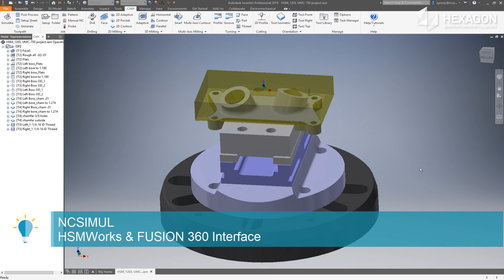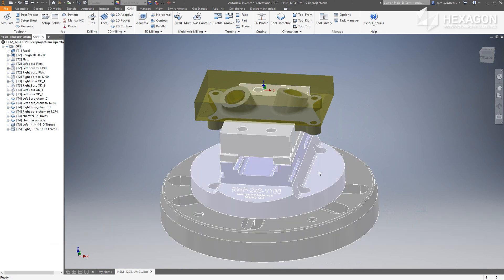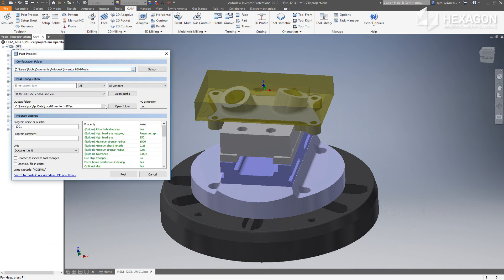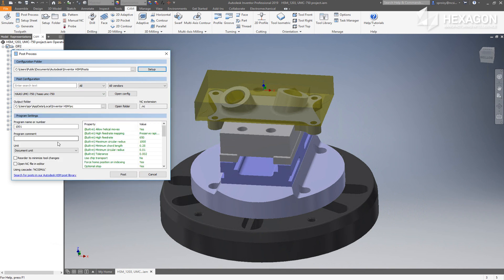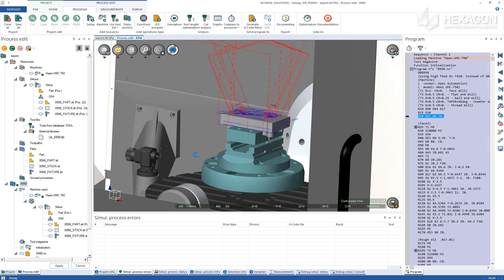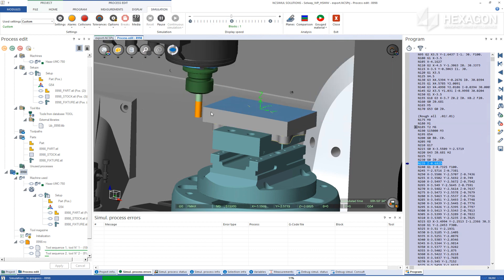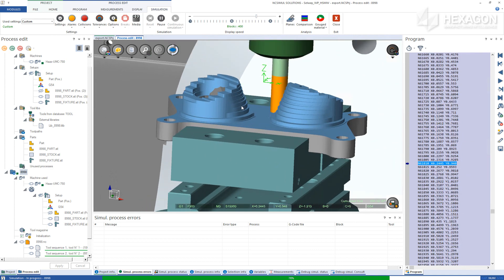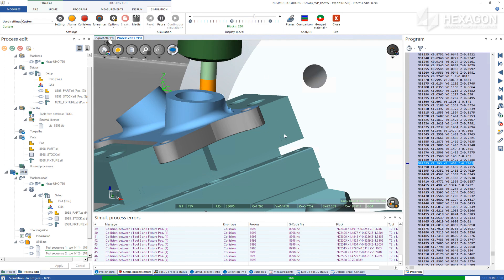CAD/CAM Interface | HSMWorks & FUSION 360 | NCSIMUL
Everything you’ve created on HSMWorks or Fusion 360, from your tools, tool paths, parts to your rough stock, can be transferred, then saved on to NCSIMUL.
All it requires is a click to select the elements you’d like to send, and all your data is uploaded in a few seconds.
Lauded for its ease of use, the HSMWorks & Fusion 360 interface is one among many ways NCSIMUL is designed to save you more time and money.